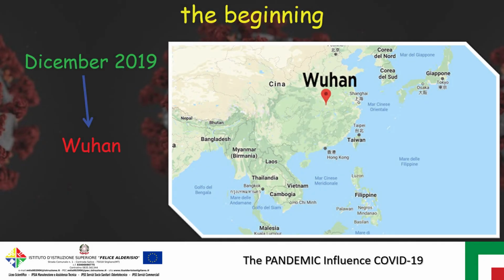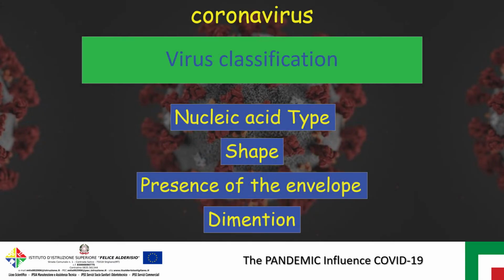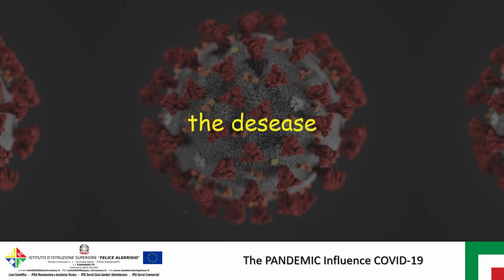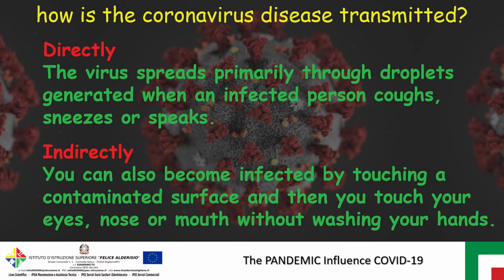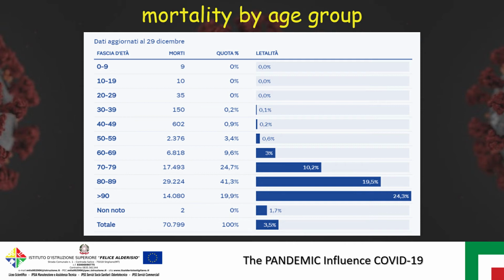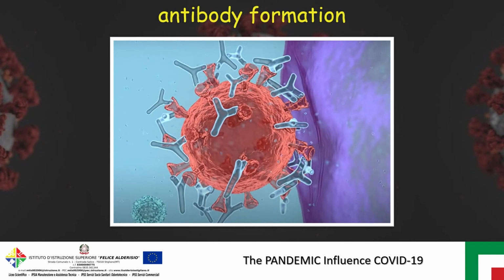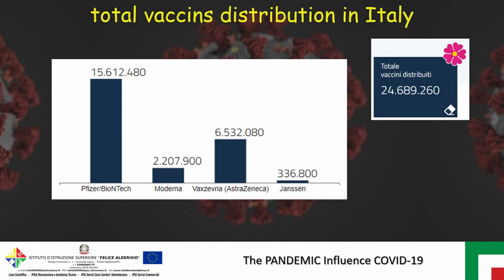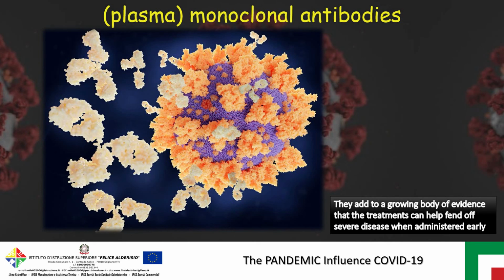Erasmus+ 2022 "Du covid à l'Agenda 2030" - Virtual mobility C1 - 10 Mai 2021 - Le SarsCov-2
Erasmus+ 2022 "Du covid à l'Agenda 2030" - Virtual mobility C1 Stigliano - Italy - 10.11.12  Mai 2021

“De l'origine de la pandemie et l'impact personnel et social (covid 19) à l'agenda 2030: lutte contre les inégalités sociales”
IIS "F. Alderisio" - Stigliano - Matera - Italie